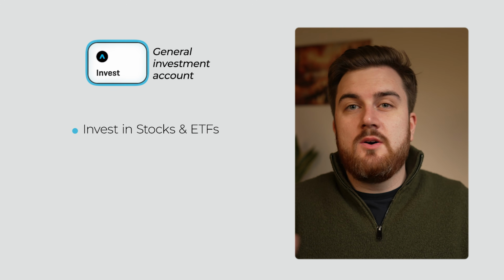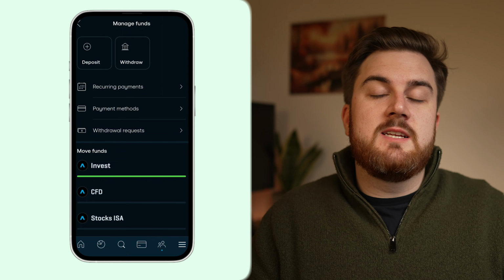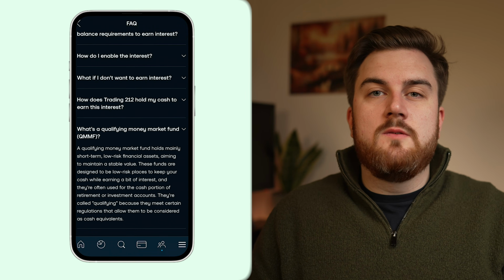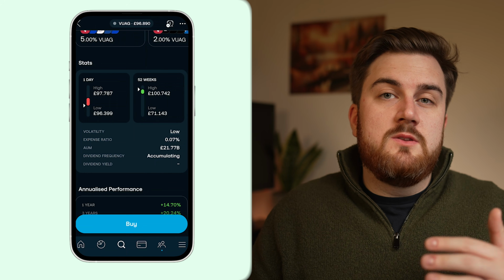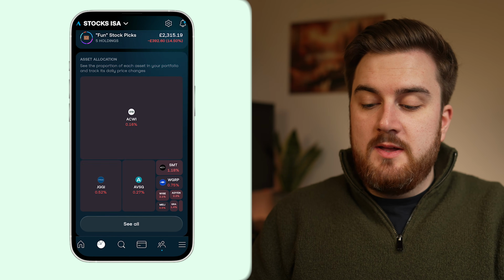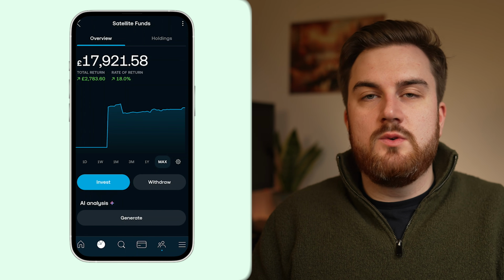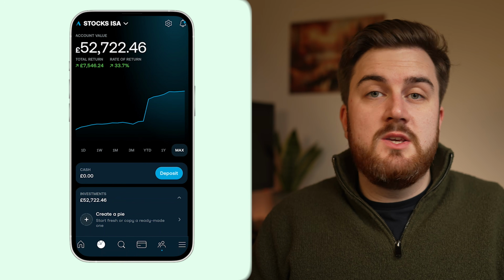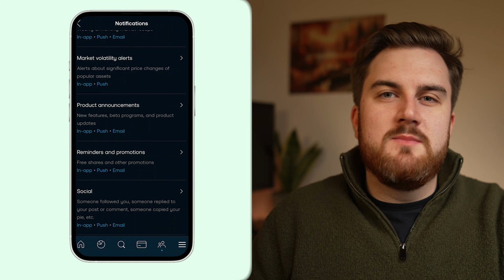11 Trading 212 App Tips You Need To Know!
💸 Trading 212 - To get free fractional shares worth up to 100 EUR/GBP, you can open an account through this link.

When investing, your capital is at risk. Past performance doesn't guarantee future results.

📩 Free Investing Resources
Want my exclusive ETF & Investment Platform comparison sheets?

Timestamps
00:00 Intro & Sign up Bonus
00:42 Use the RIGHT Account Type
02:40 Deposit Method Matters
03:55 Use Promo Code (within 10 days)
04:27 Activate Interest
05:49 How to Research ETFs on T212
07:53 Understand Portfolio Return Chart
08:59 Asset Allocation
10:21 Pies Explained & Hidden Features
13:25 Reorder Portfolio Tab
14:02 Change App Theme
14:28 Price Alerts & Notifications